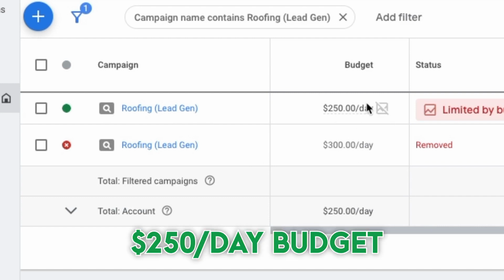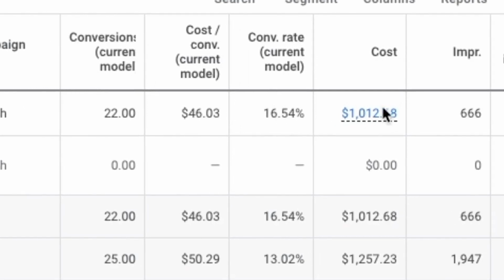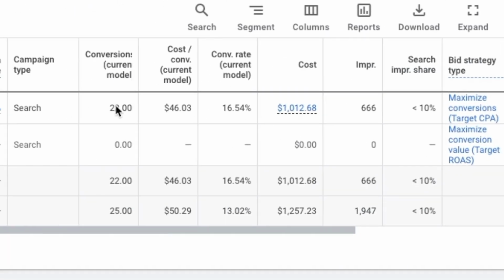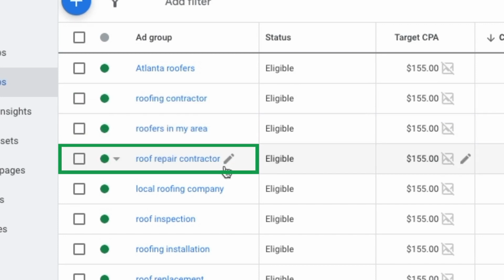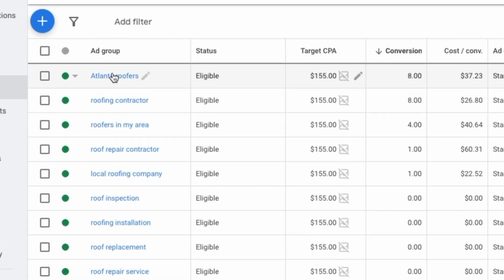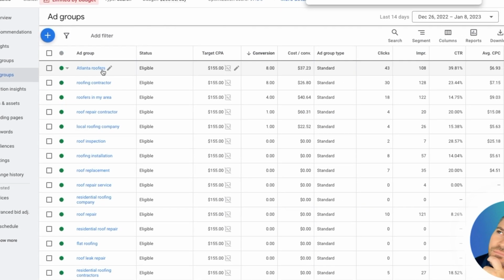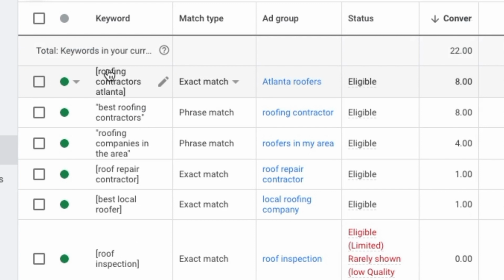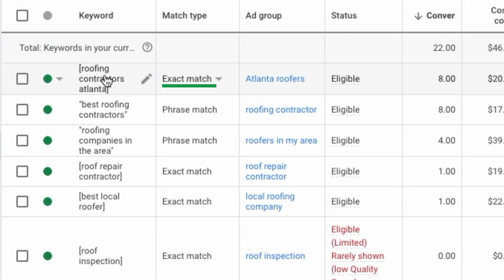How To Get Roofing Leads in 2 Weeks (Watch This)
Get Roofer Marketing Leads With Google Ads

Hey guys, and welcome back to the channel. In today's case study video, we will go through a Google Ads PPC campaign that we created for one of our roofing company clients. I will be breaking down the budgets and the campaign as a whole. I will also show you the ads groups that we created, and the keywords that have driven leads for our roofing client. Enjoy!

Wanna run this campaign for your Business? Apply today

⏱️TIMESTAMPS⏱️
0:00 Intro
0:10 Roofer Campaign Results and Budget
1:02  Roofing Google Ad Groups
1:51 Exact Match & Phrase Match Keywords for Roofers
2:51 Outro